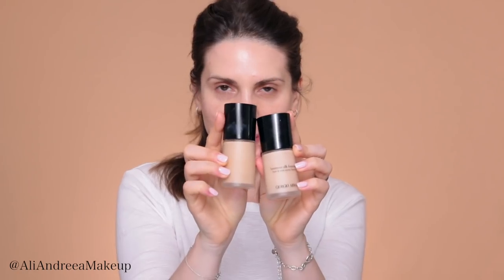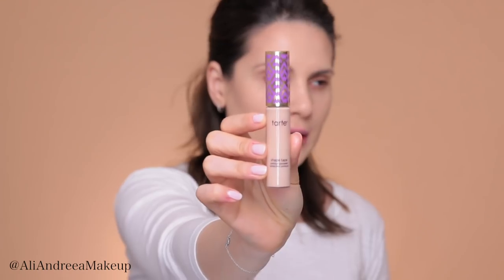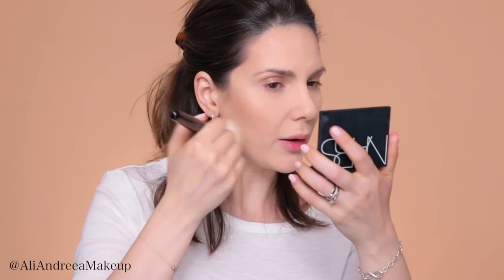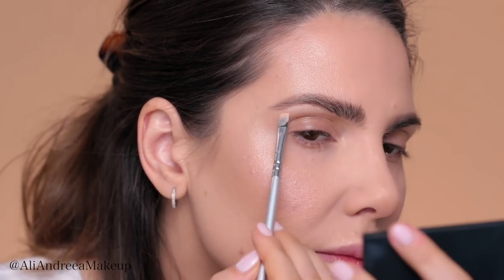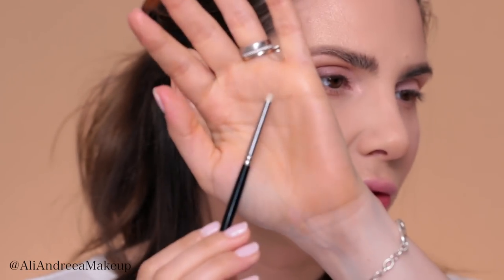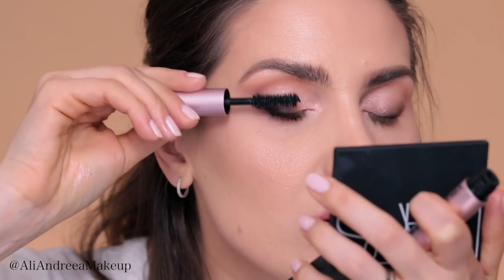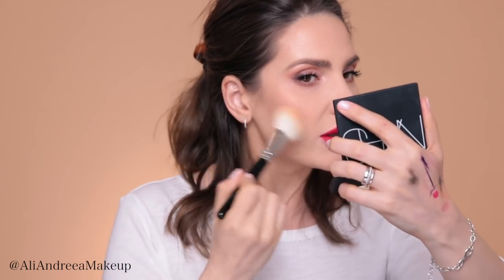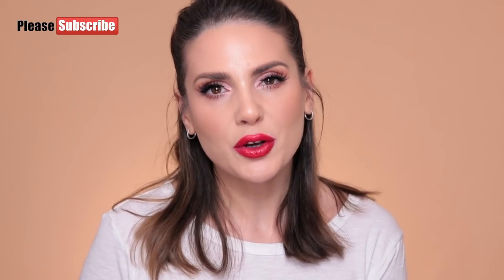PINK EYESHADOW & RED LIPS MAKEUP TUTORIAL | ALI ANDREEA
Hi everybody,

When I started to film this tutorial yesterday I had NO clue what I shall do. I had new products from NYX that I received a couple of weeks ago and that red lipstick...I just had to use that lipstick.
Looking back at the way I did the makeup, I wish I didn't apply that brown eyeshadow at the base of my lashes.I think for my eye shape it would have looked even cooler without it. I do like the final result and I hope you do ,too.
You know that I've started to do videos in here for the love I have for makeup, to share everything I know with you, and  to have a  "journal" of my work over the years.   It would be nice to hear your opinion about what you'd like to see here. Would you want me to do reviews for new products? A video about how I clean my brushes? A video about concealer? Vlogs about Paris? Let me know and I'd love to do videos that  me and you enjoy.

Products used:

Bobbi Brown Enriched Balm Base
Giorgio Armani Luminous Silk Foundation 3.5 & 4
Tarte Shape Tape Concealer in Light Medium Honey
Anastasia Beverly Hills Foundation Stick in Shadow
Too Faced Peach Blur Translucent Powder
Ofra Pressed Blush in Charm
NARS Highlighter Fort de France
Morphe Continuous Setting Spray
Anastasia Beverly Hills Brow Powder Duo Taupe
Anastasia Beverly Hills Tinnted Brow Gel Granite
Iconic London Eyeshadow Palette
Cozzette Matte Eyeshadow jet
Too Faced Better Than Sex Mascara
MAC Extended Play Gigalash Black
NYX Powder Puff Group Love